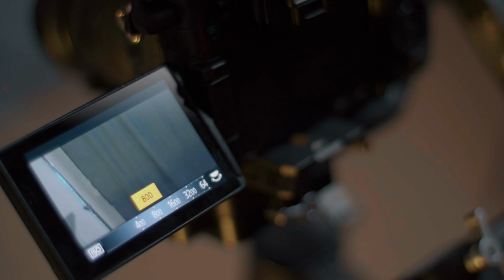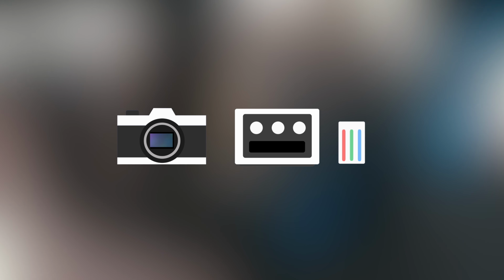ISO Basics — The Exposure Triangle (Part 3 of 4) | Apic Studio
As ISO is increased, the light signal is amplified, thus increasing the overall exposure and making the image brighter. It is a powerful too as part of the overall Exposure Triangle. But with any powerful tool, there are some limitations. As your camera is working hard to process the light signal it receives, the physical limitation of the amplifier combined with a high ISO, will result in dots appearing in your image - also referred to as "noise".

Table of contents:
0:00 - Introduction
0:46 - What is ISO?
1:19 - Side effects of high ISO
2:03 - Tuning noise
2:42 - Additional knowledge
3:20 - Summary